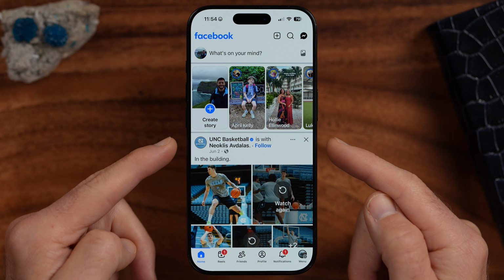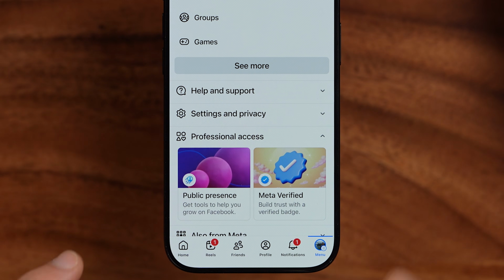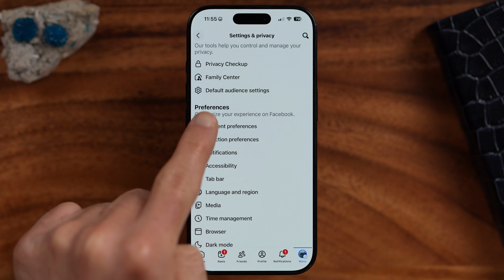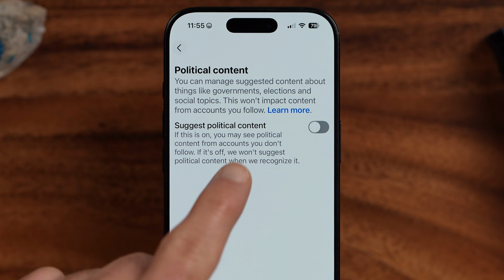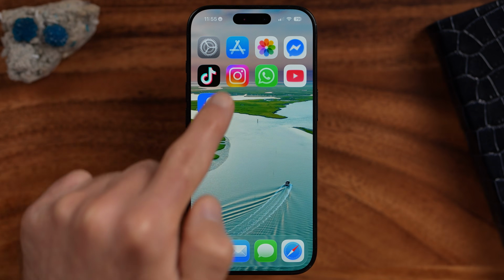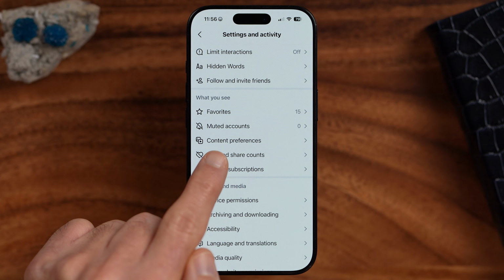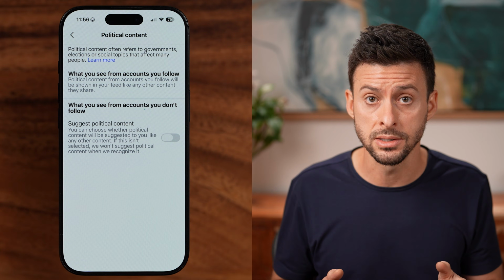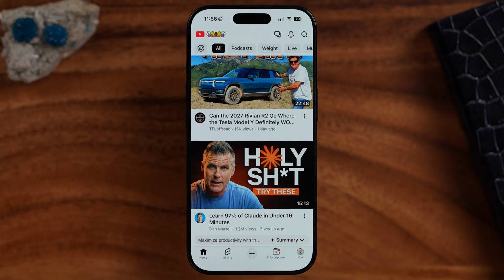Hate Politics in Social Media? You Can Turn It Off Before Midterm Elections!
You can easily turn off politics in your social media before midterms by following along with these steps.